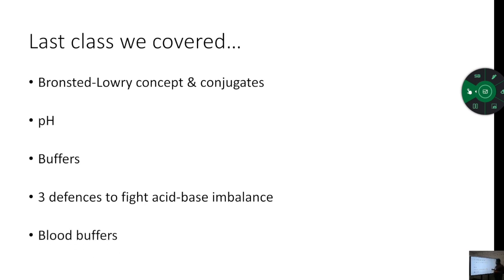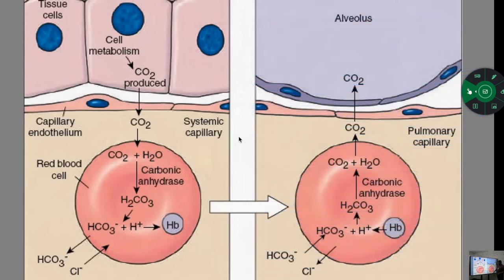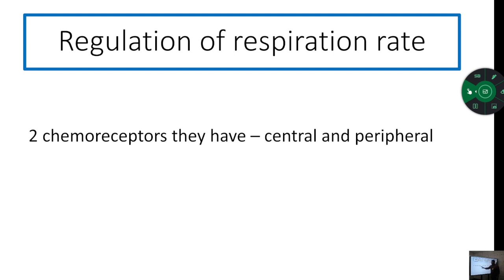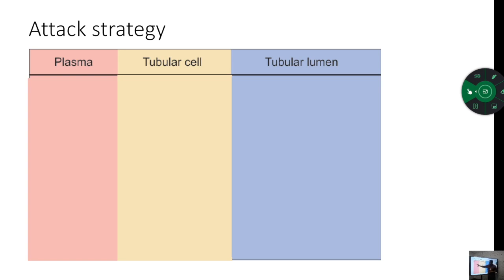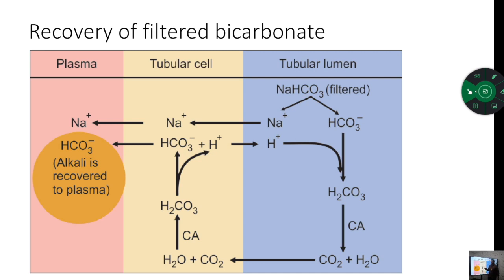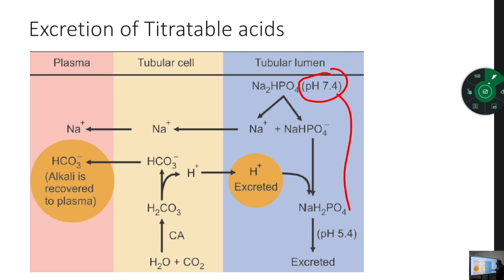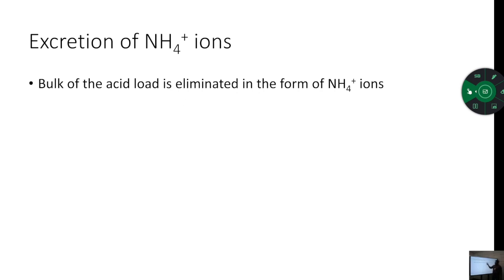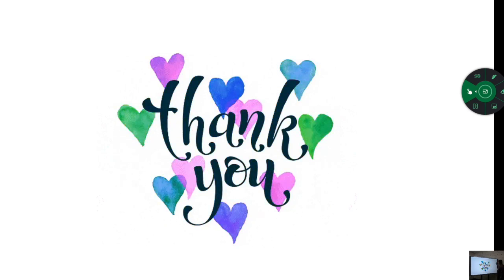ACAHS || Biochemistry || Acid Base Balance 2